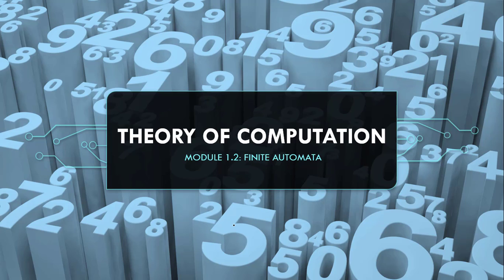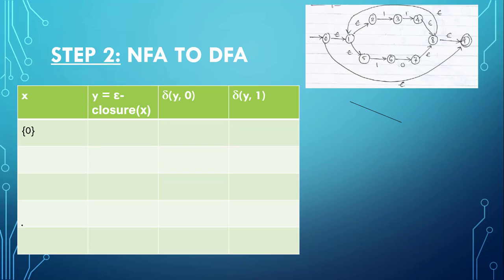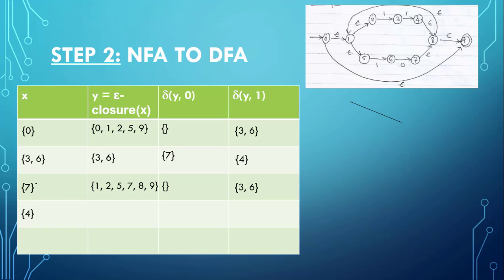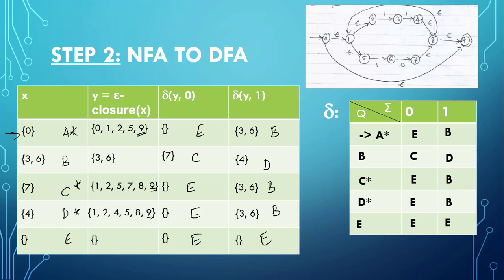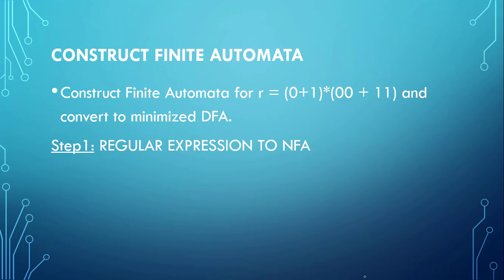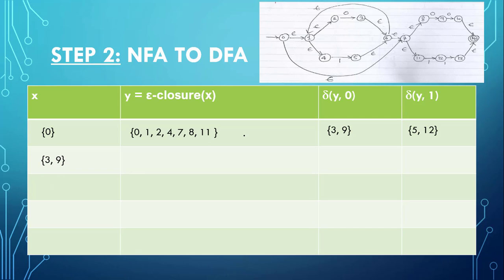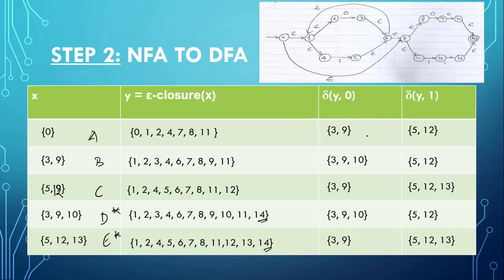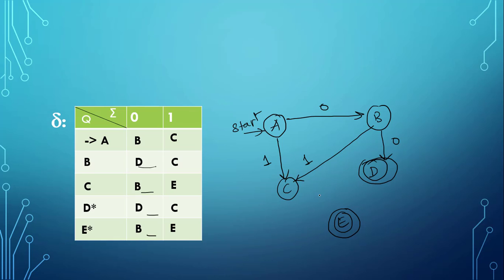Finite Automata - Regular Expression to NFA to DFA (Part-2)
In this tutorial you will be learning how to convert a Regular Expression into NFA and rules for converting NFA to DFA. Also the set of guidelines for converting DFA to Minimized DFA.